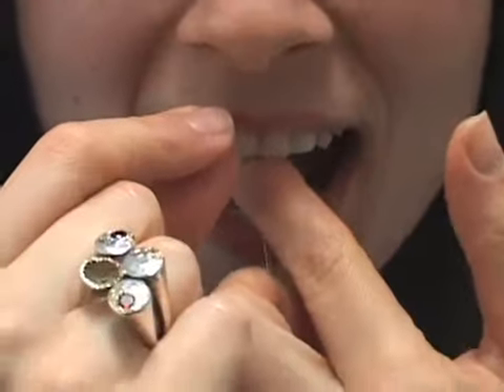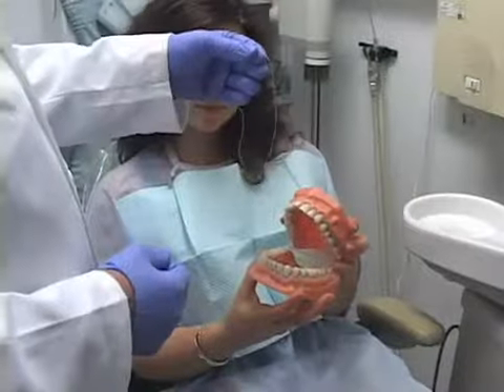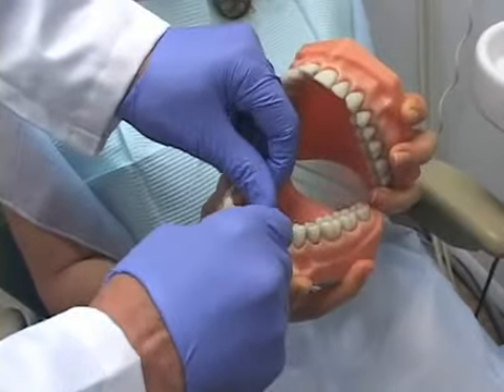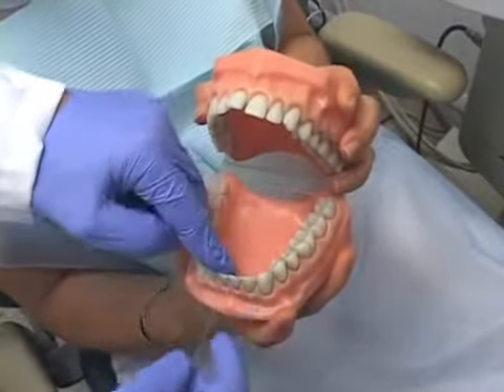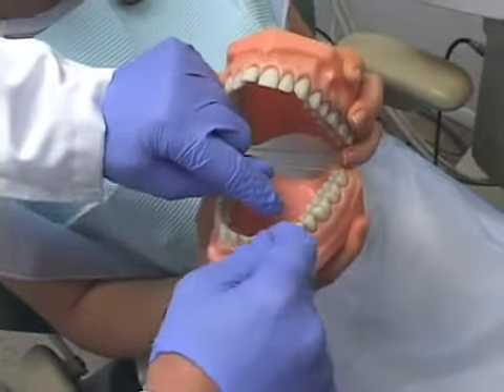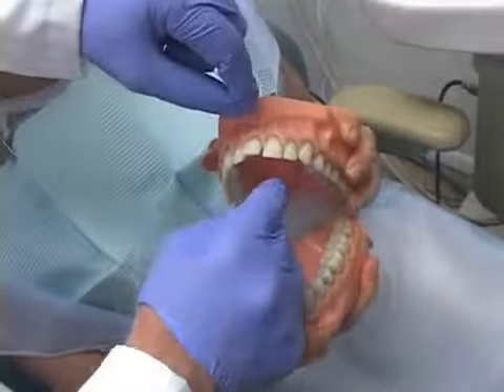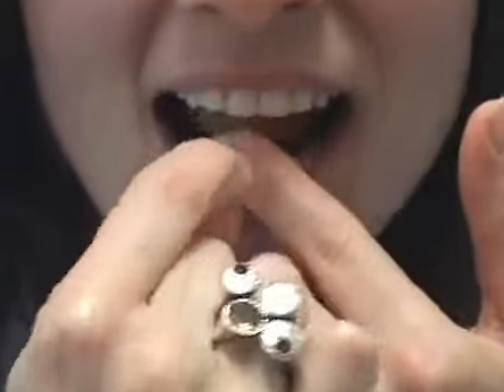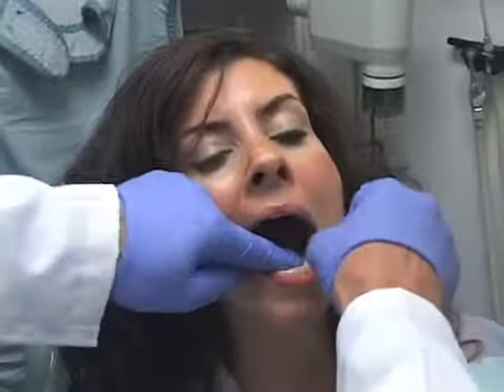How to Floss Properly